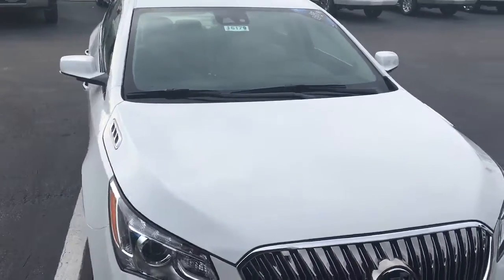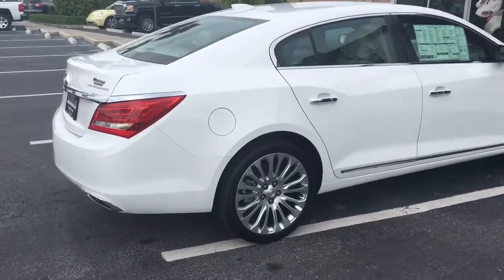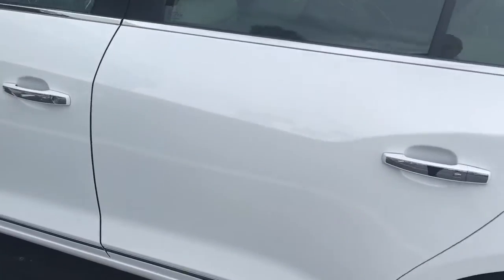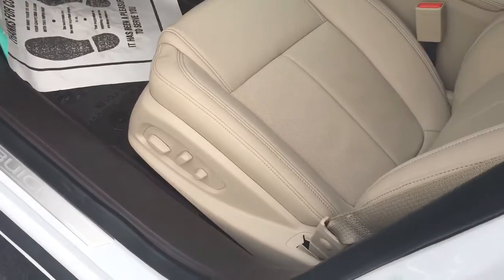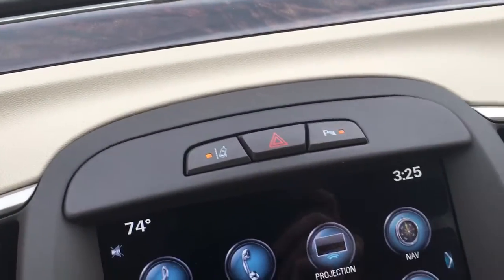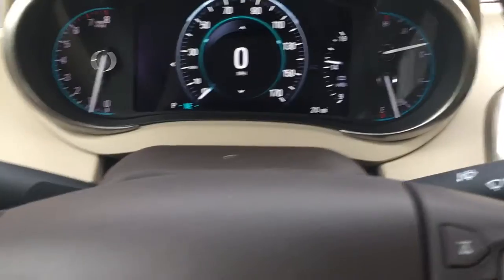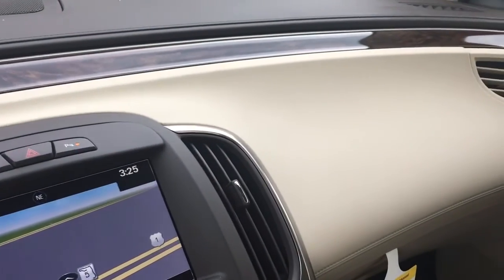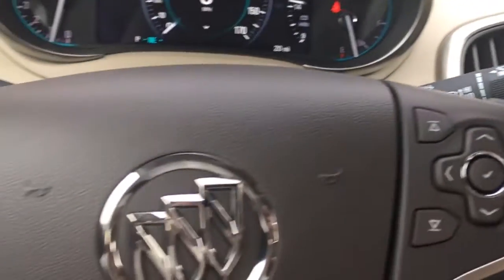2016 Buick LaCrosse Premium II 16179